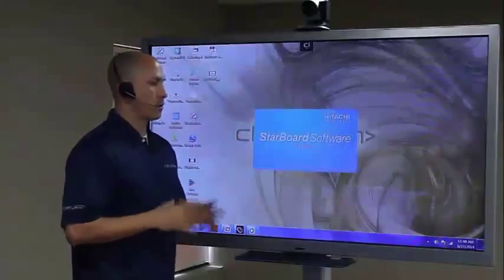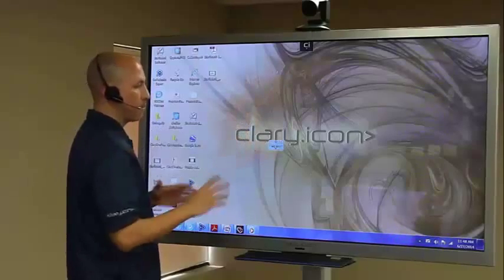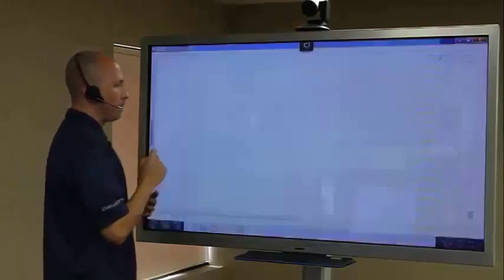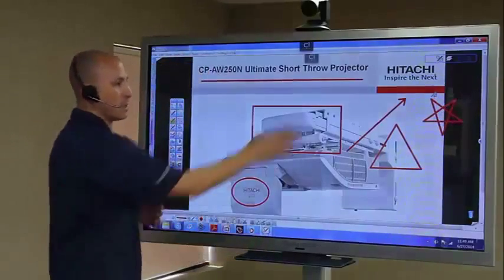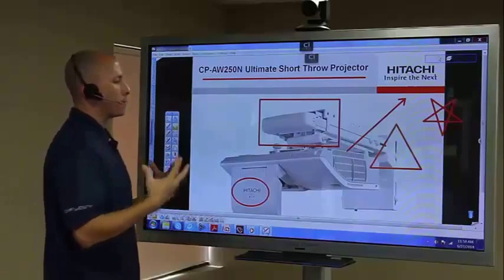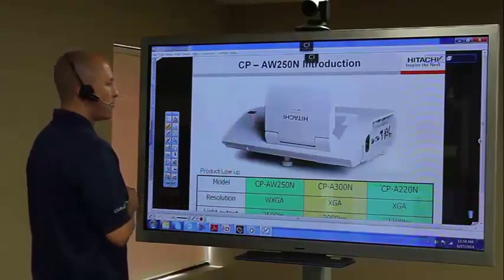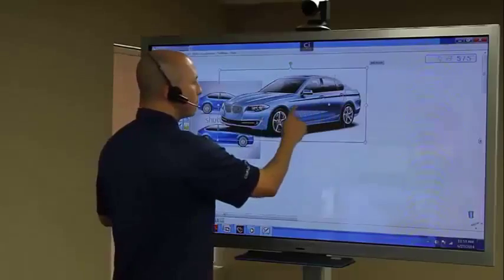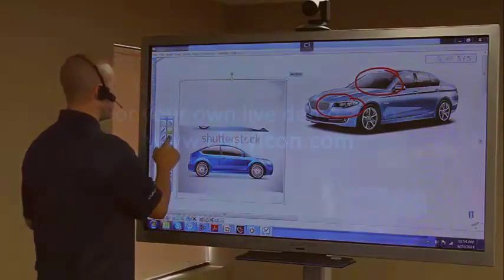Interactive Whiteboarding on OneScreen™ h1 and Canvas c1 - Quick View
OneScreen and Canvas integrate the unparalleled Hitachi StarBoard interactive whiteboard software into our centralized, one touch access. It's difficult to find anything your team or class can't do with this tool.